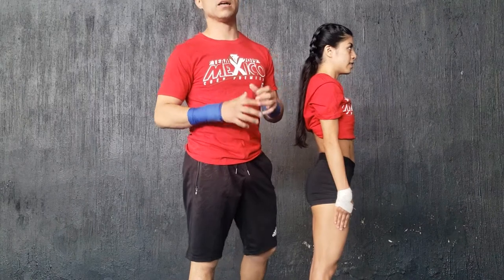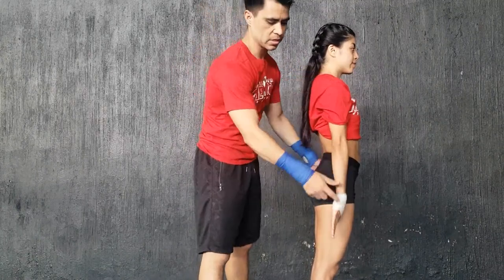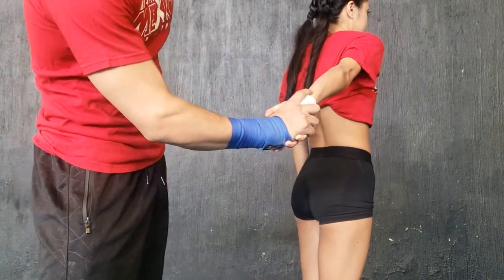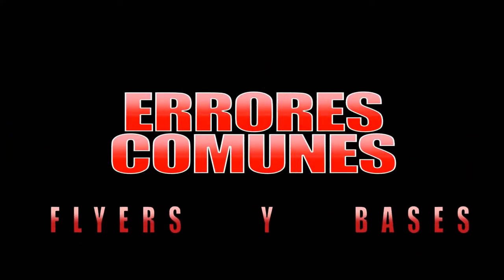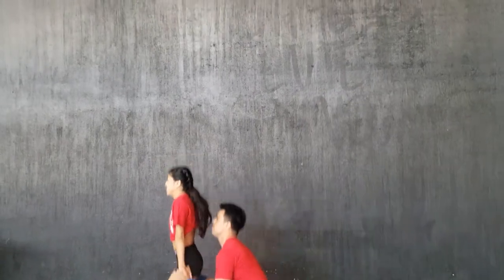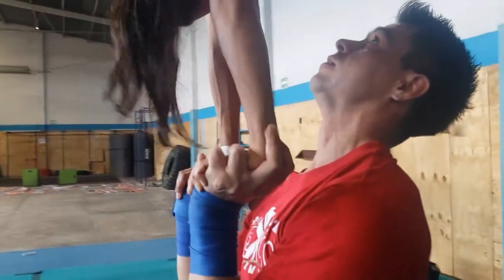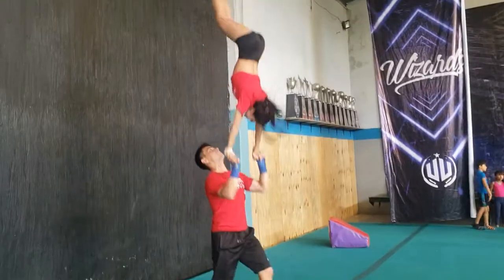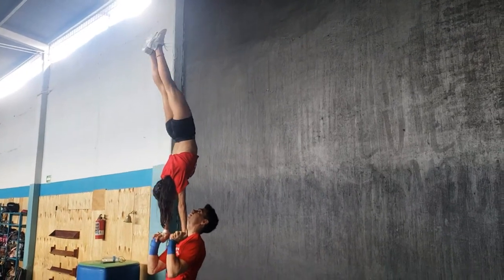HAND TO HAND TUTORIAL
Este video esta explicado con mucho detalle, para todos los que quieren, o están iniciando a trabajar este elemento, así como a todos los que necesitan perfeccionar este elemento.

seguiremos subiendo mas habilidades básicas y avanzadas para todos los niveles de atletas que les gusta el partner stunt.

se paciente, se constante, se el mejor.